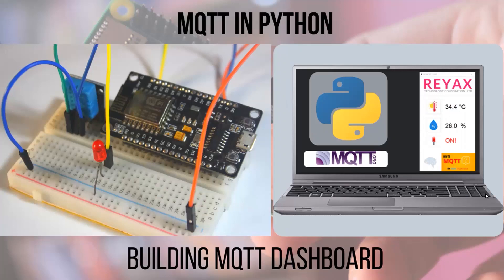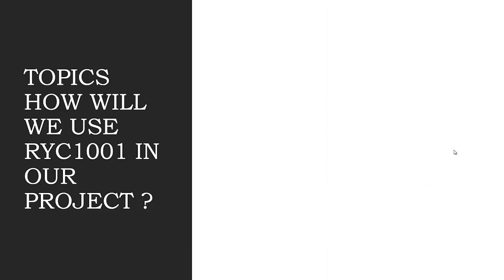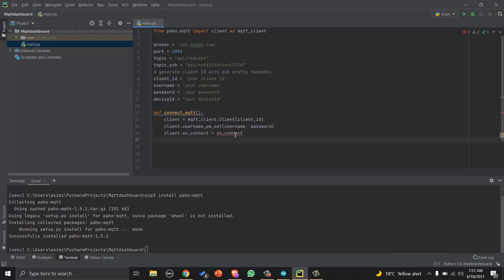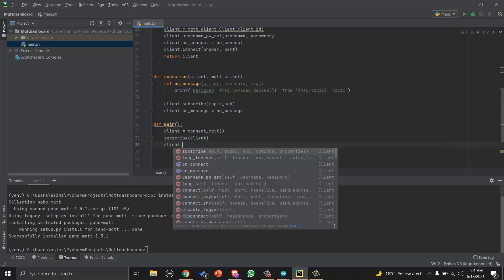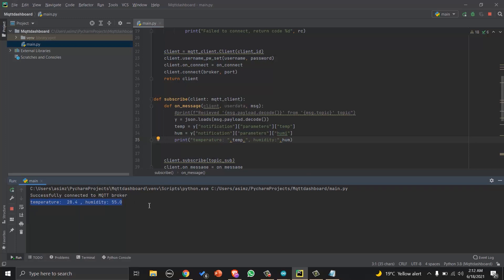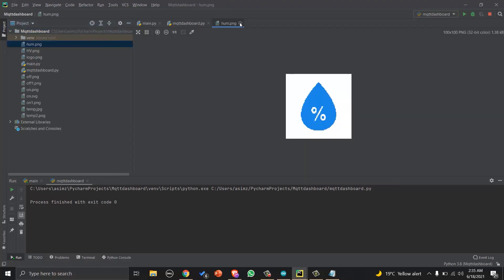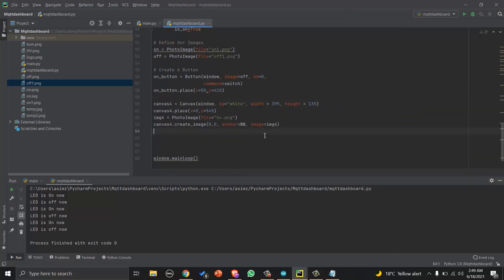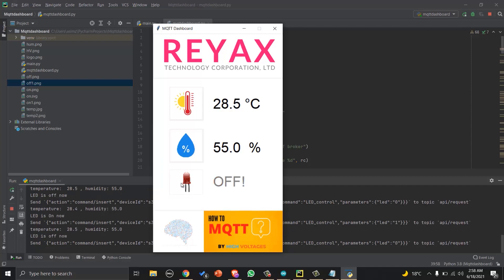Create a Python MQTT Dashboard: Visualize ESP8266 IoT Data in Real-Time!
In this video, we will implement the MQTT protocol in python and make a dashboard that will show data coming from ESP8266 through the MQTT protocol.

You can build your own customized GUI Graphical user interface for IoT data using Python and that can work also in Raspberry pi.
Video Chapters:
00:00 Introduction
00:43 How to MQTT series
01:26 Why python ?
01:54 RYC1001 Cloud
04:12 Installing MQTT library in python
04:36 MQTT in Python | Code
06:45 How to subscribe to a topic MQTT in python
11:06 How to publish a message to a topic MQTT in python
12:14 building MQTT dashboard in Python
16:40 MQTT dashboard

HOW TO MQTT SERIES